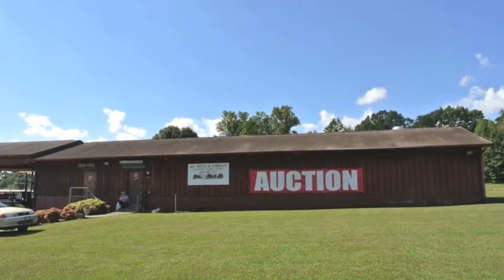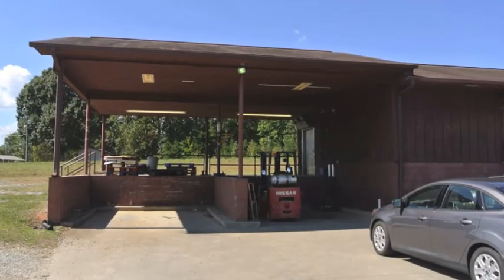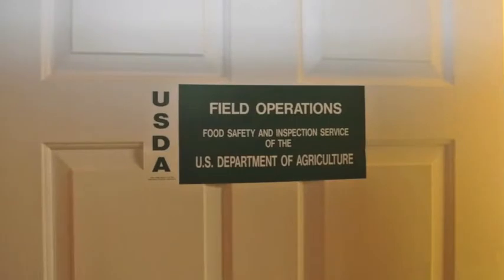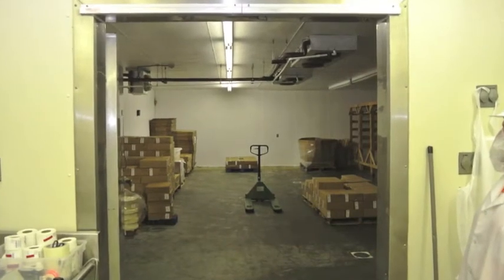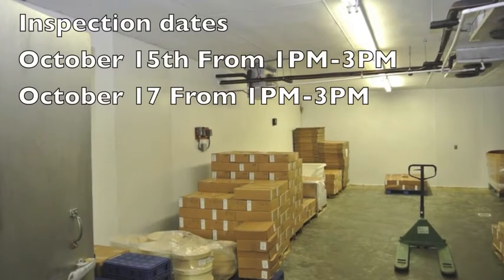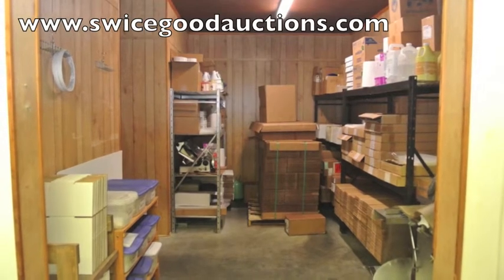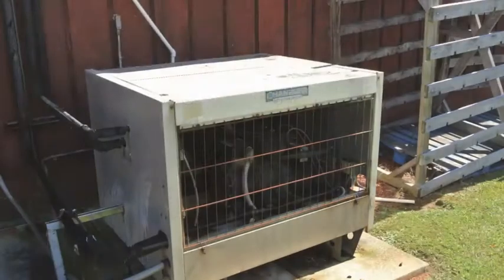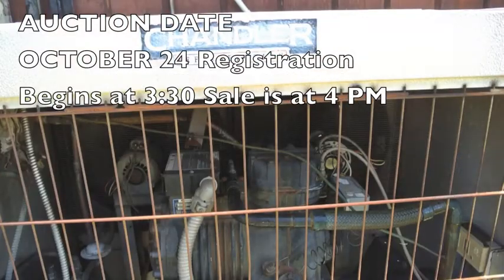SOLD BY SWICEGOOD Ham House AUCTION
Ham House Auction Dates October 24 at 4 PM. Come and register to bid for this federally inspected building with two loading docks, two offices, a cooler, processing room and much much more. for more information or call